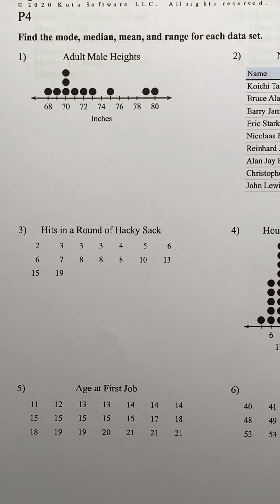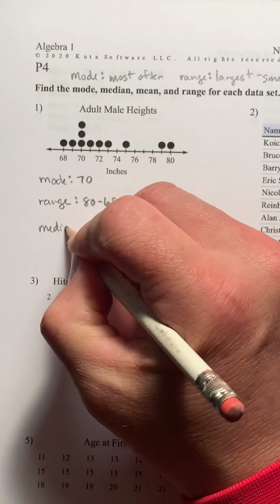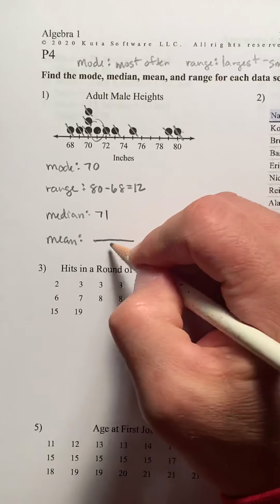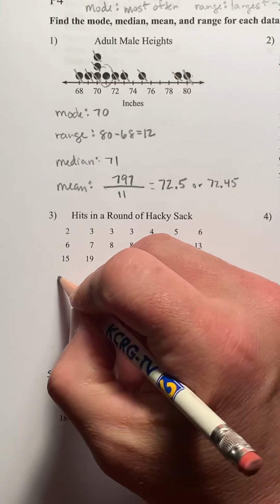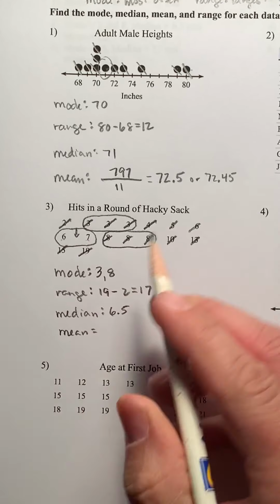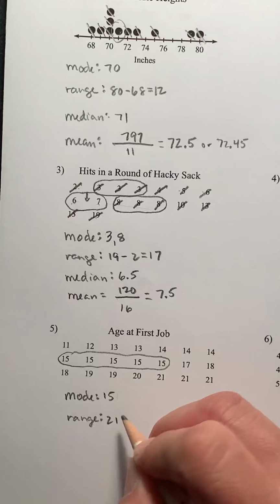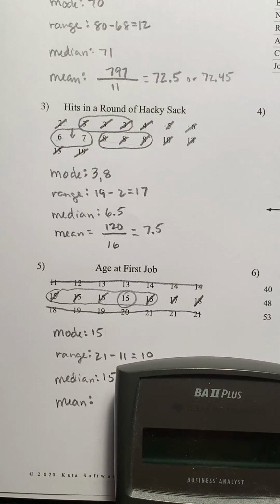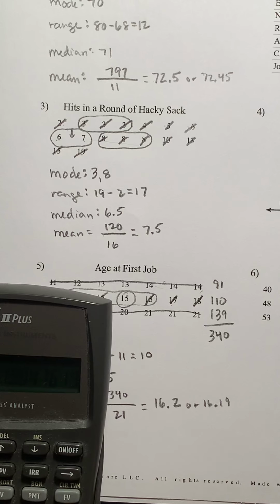P4 Video Lesson